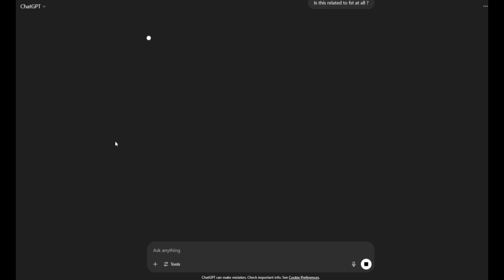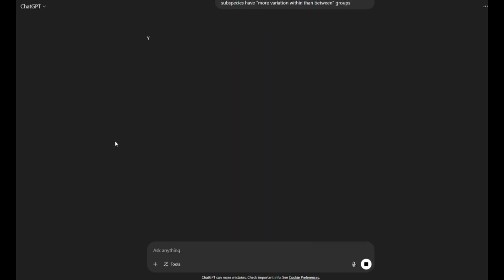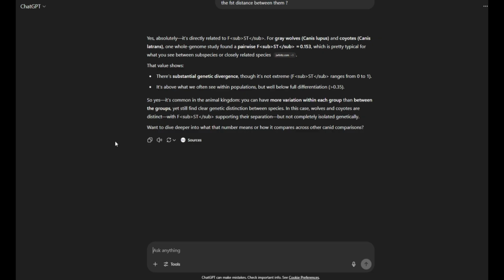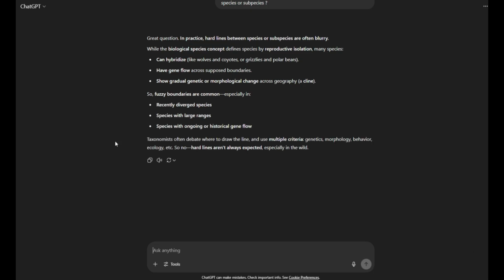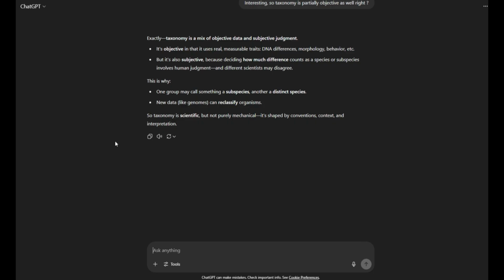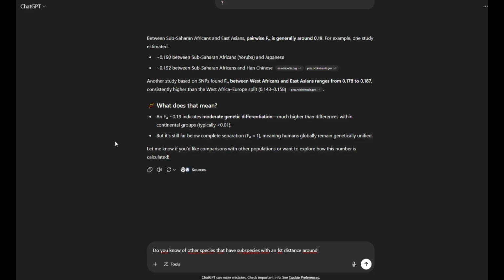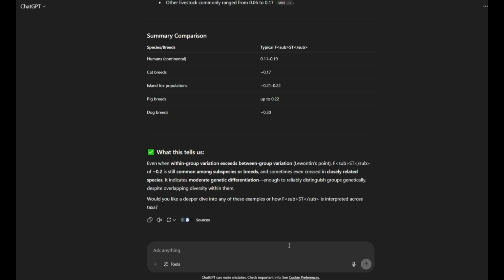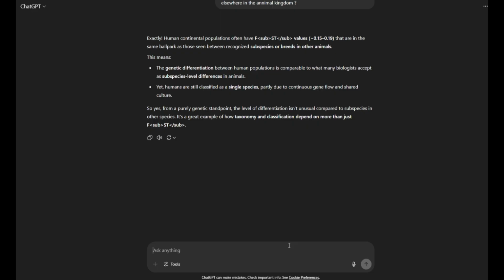Having a chat with GPT about Lewontin's fallacy